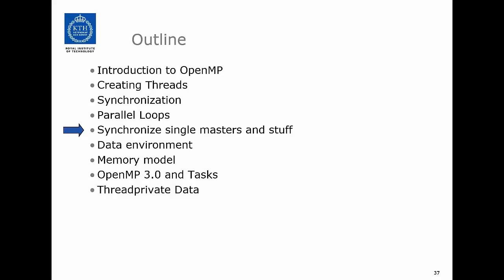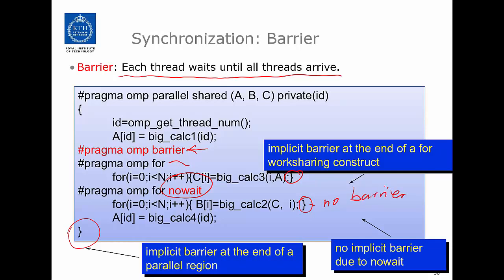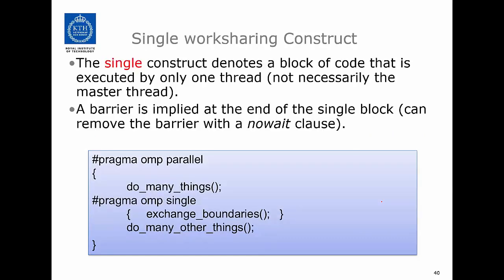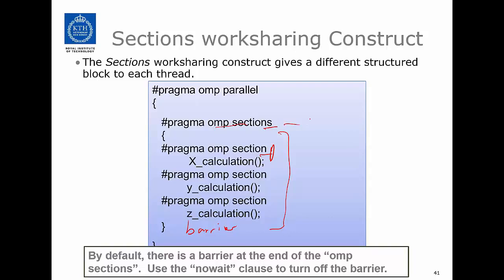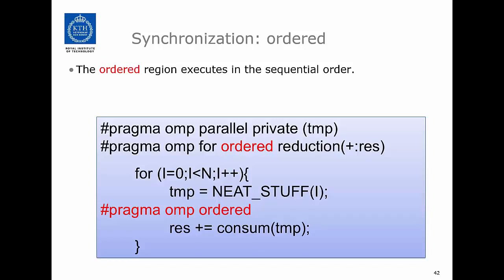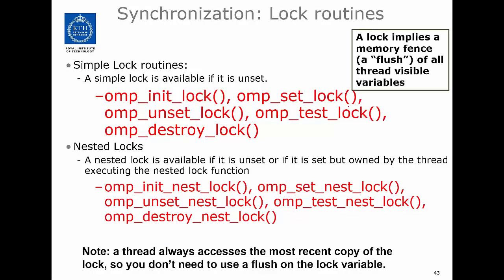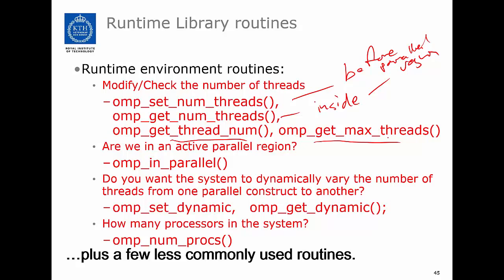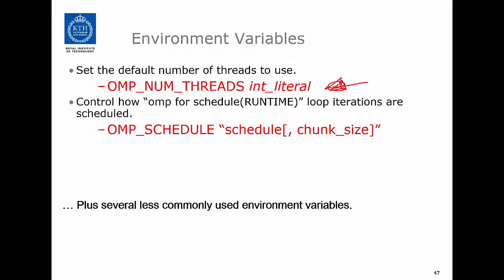OpenMP introduction more synchronization and work sharing constructs